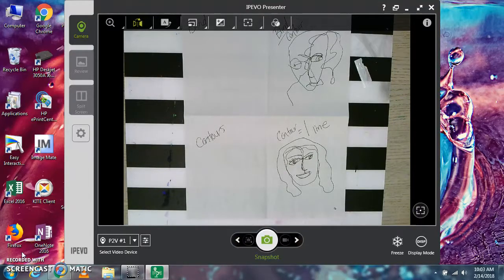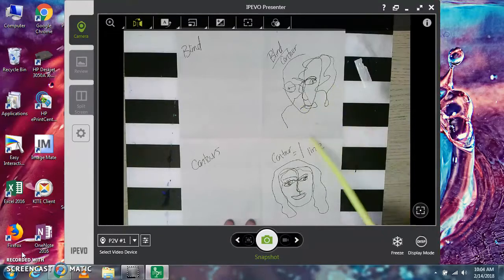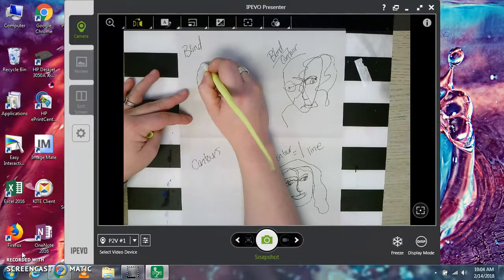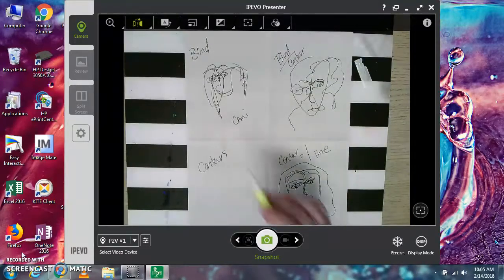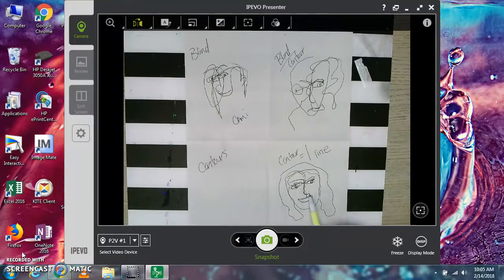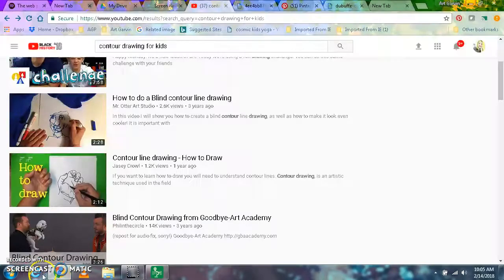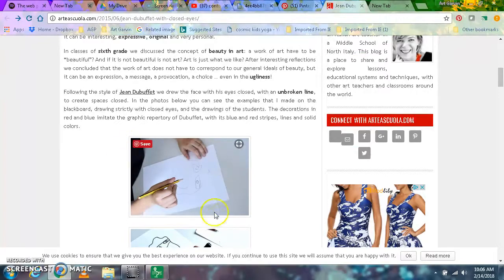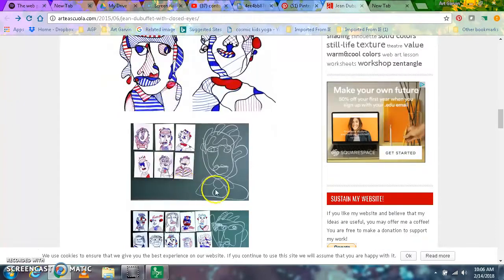3rd Grade Contour Portraits